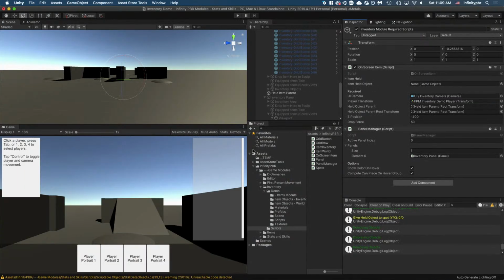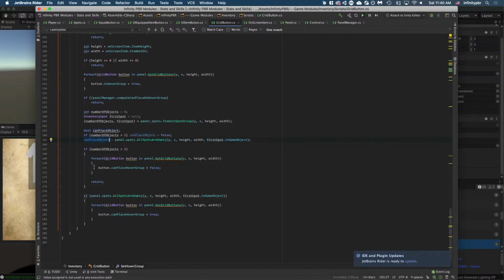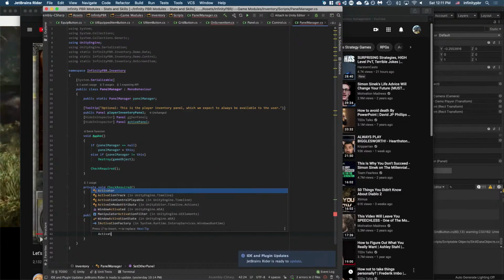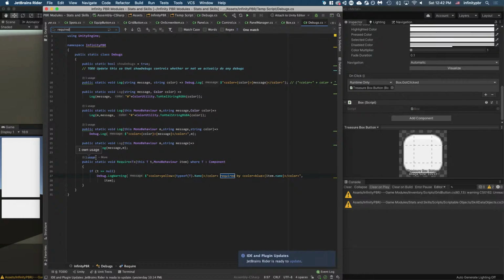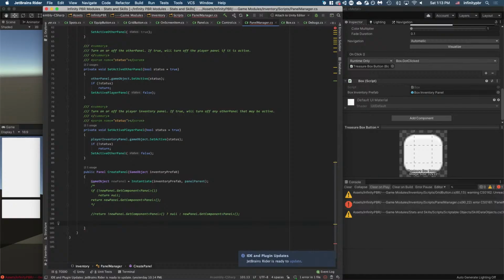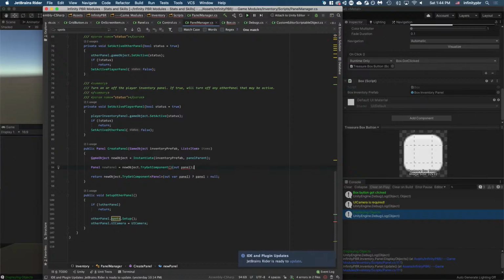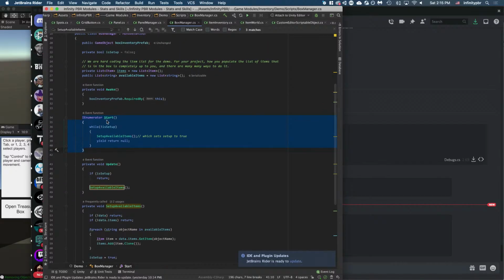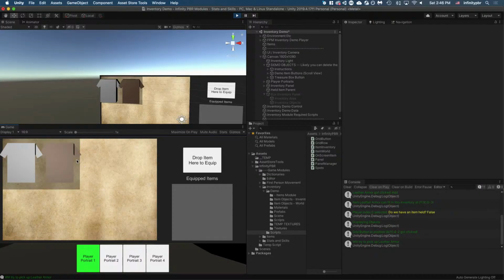Live coding, art, and game making